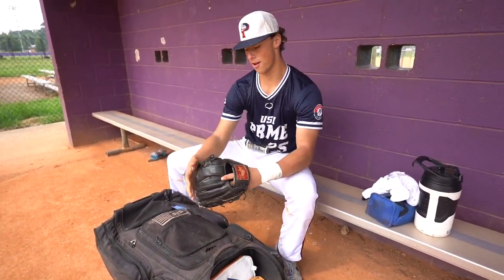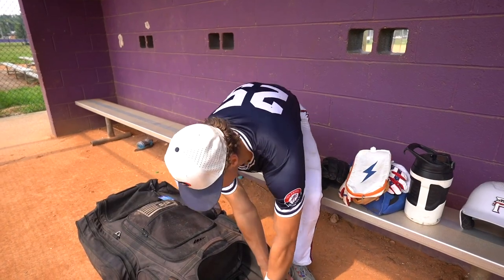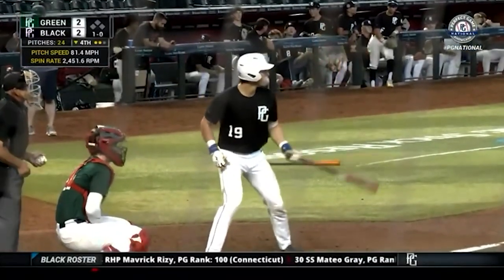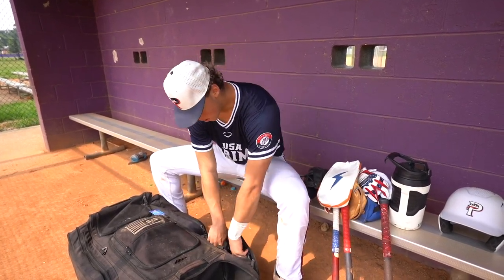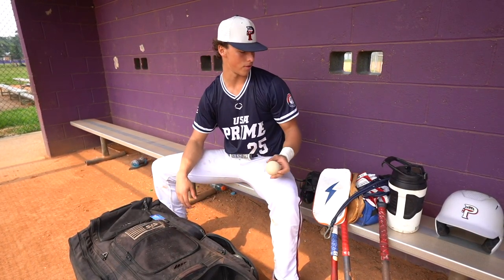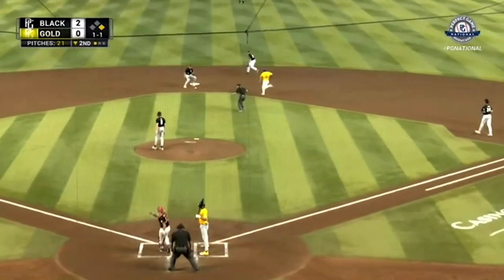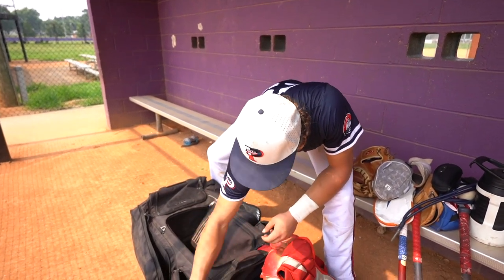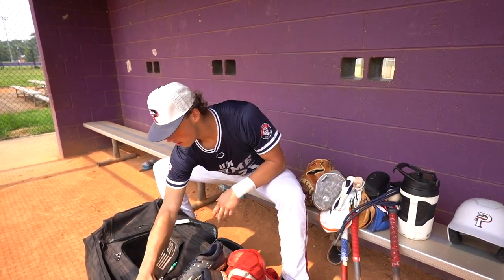What's In My Baseball Bag? Ryan Schwartz 2024 Catcher Committed To Texas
Got to film with Ryan and USA Prime Coastal for one game in WWBA as you will see later in on the channel, and was able to grab a bag video from newly Committed Ryan Schwartz.